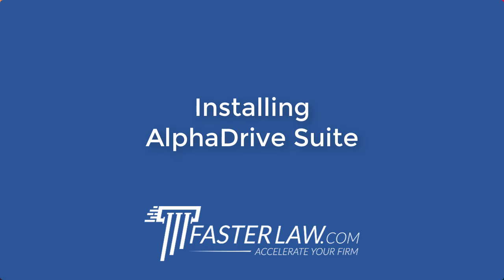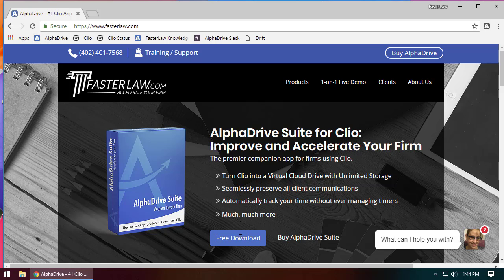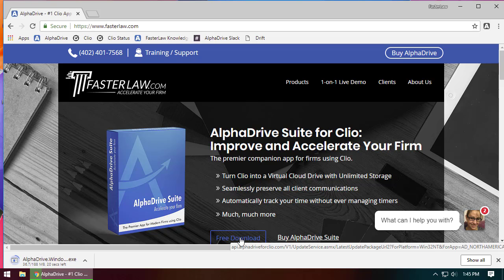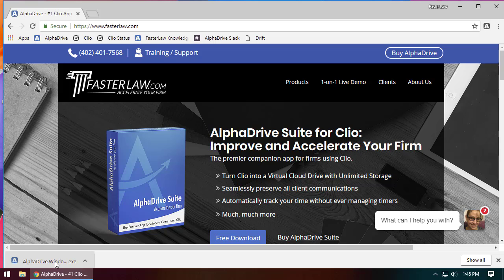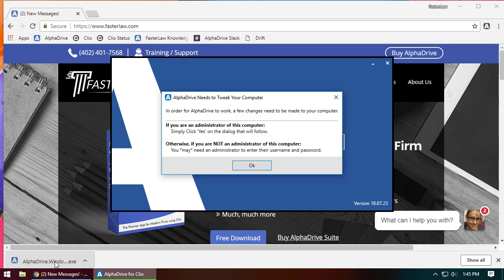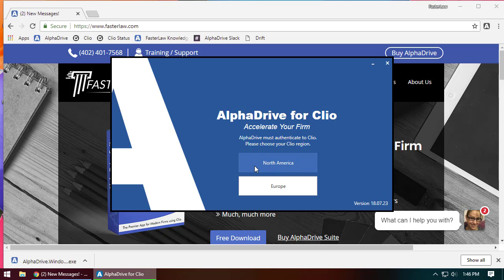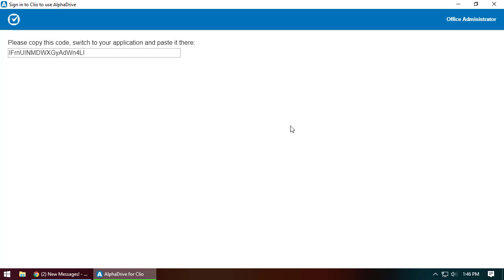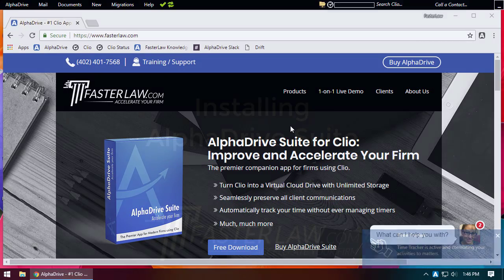Installing AlphaDrive for Clio